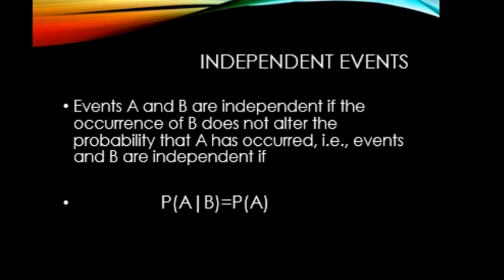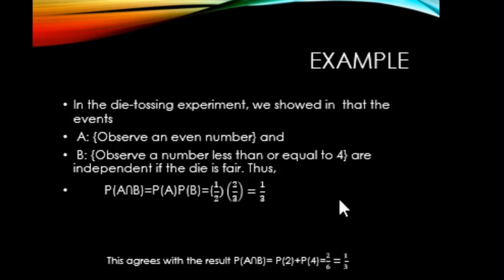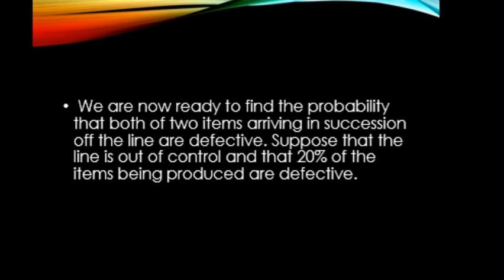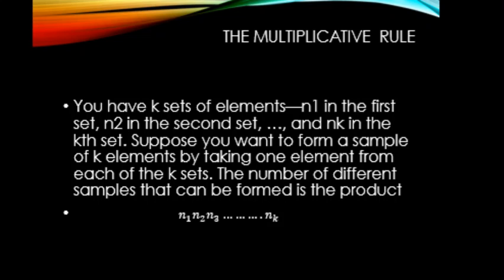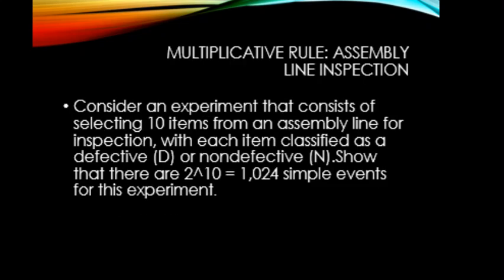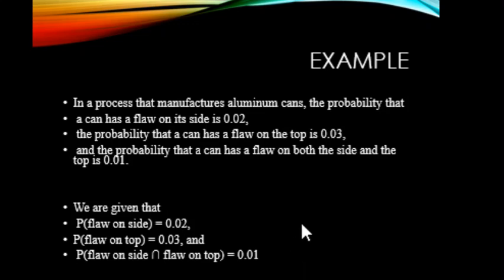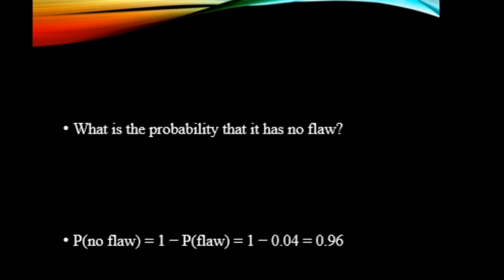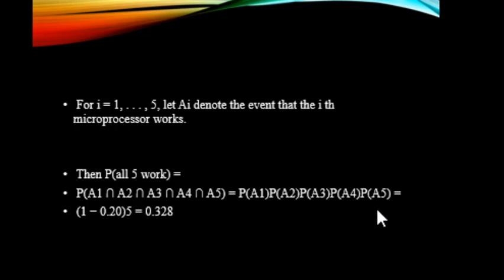Probability Examples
Independent events, Intersection of independent events